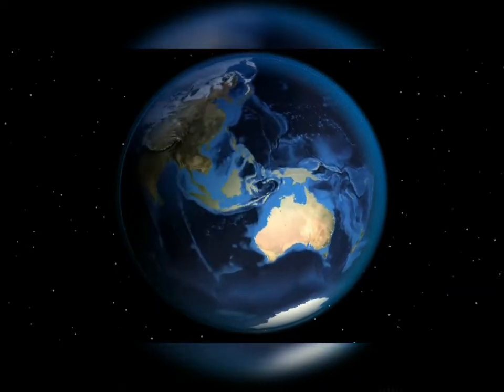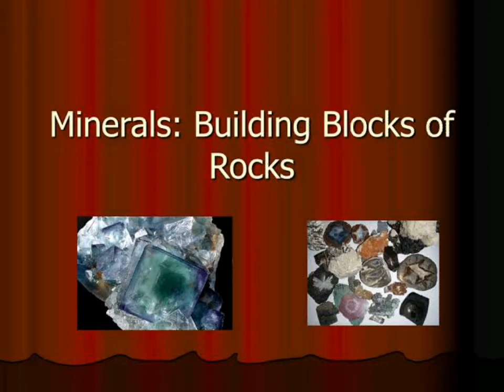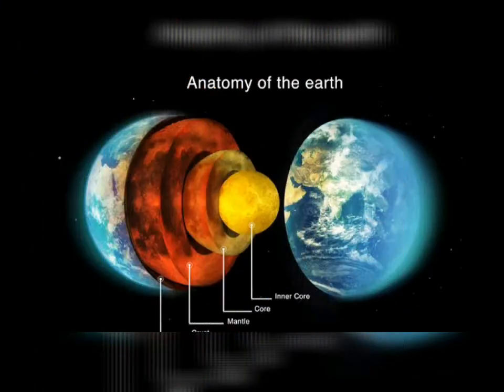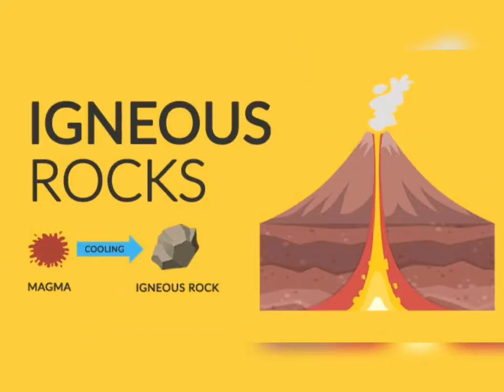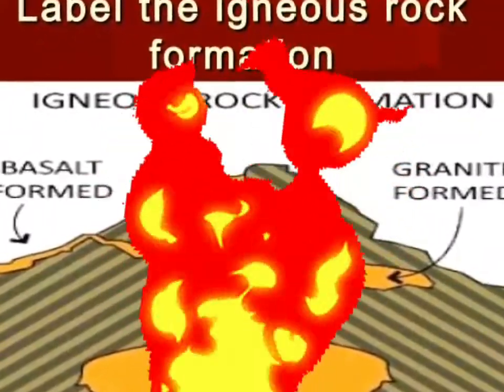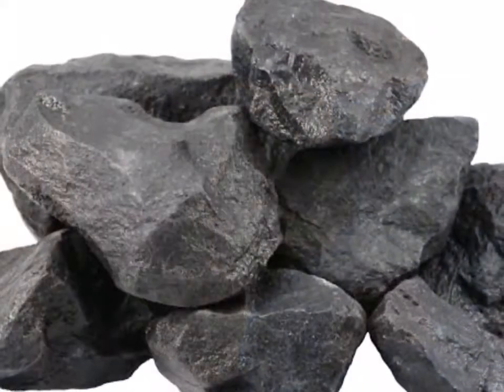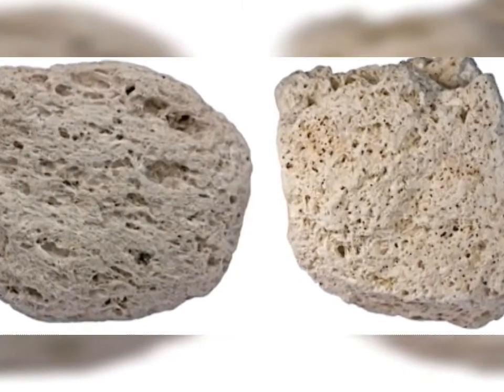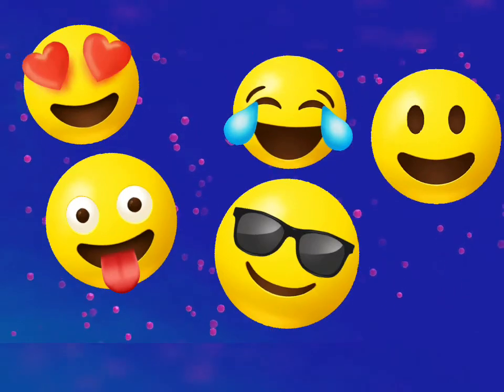FORMATION OF IGNEOUS ROCKS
Learn n Fun with Farheen Naaz 🤗😁☺️
Std-V Science